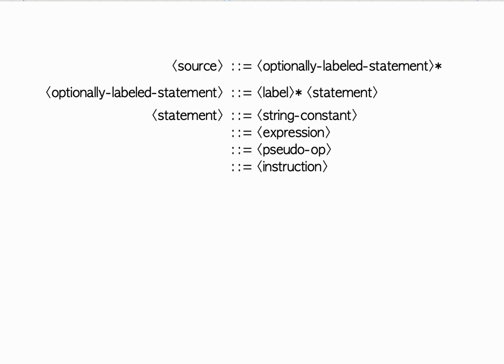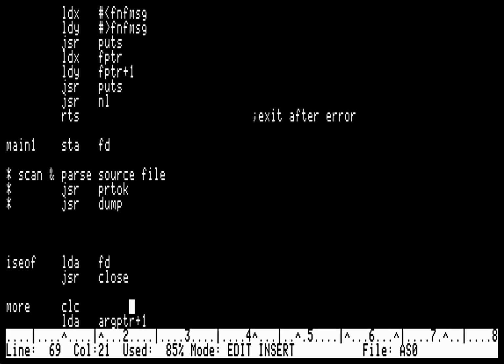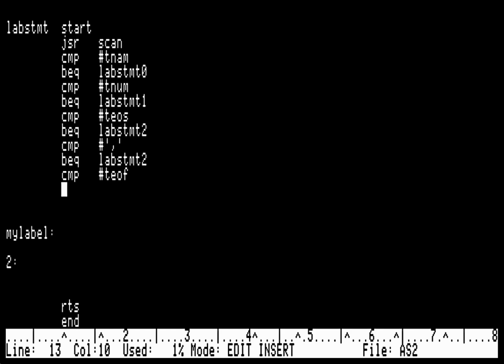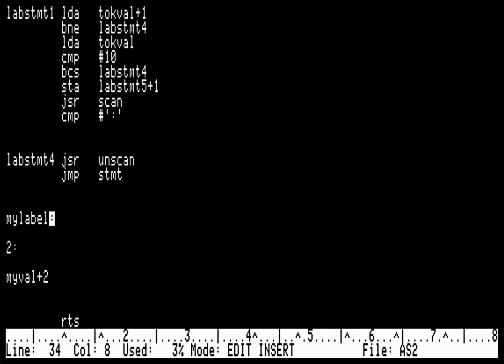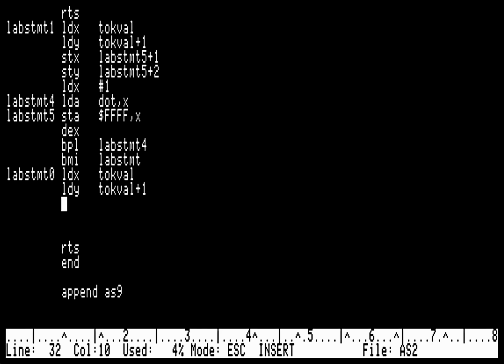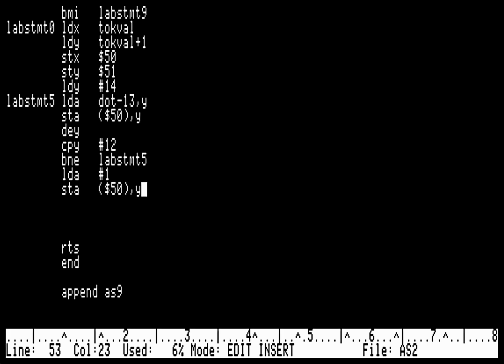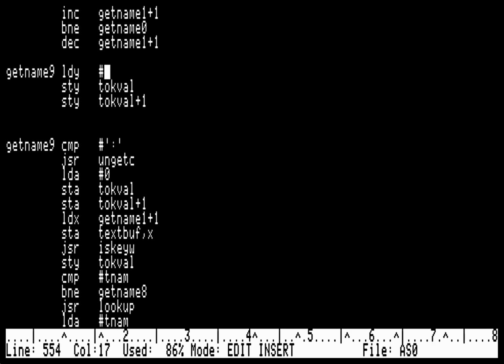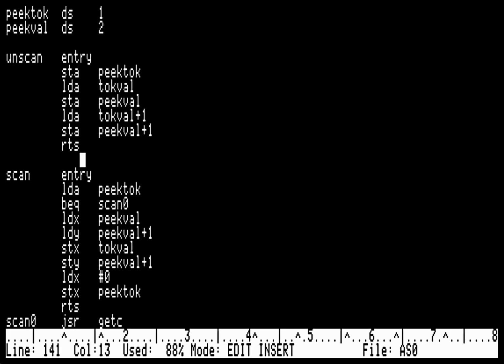Writing a 6502 assembler in assembly language #18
Installment #18 of programming a 6502 assembler in 6502 assembly language, in which we begin working on the statement parser, which is the part of the assembler that actually recognizes source language statements and generates object code.